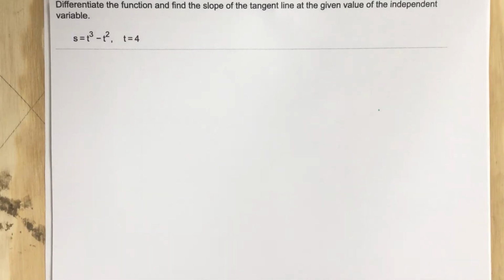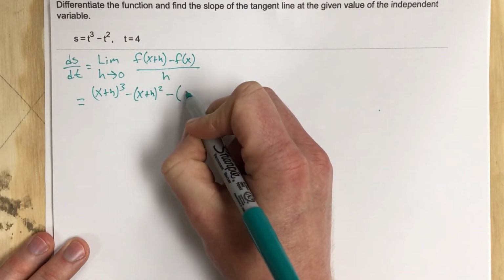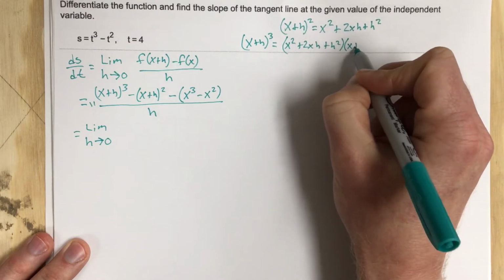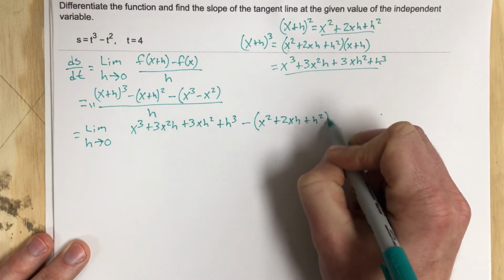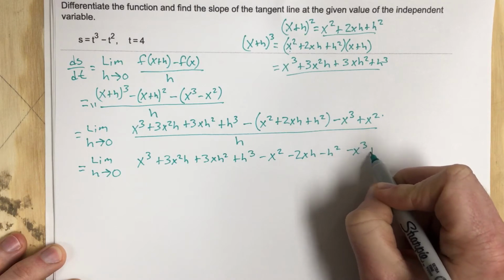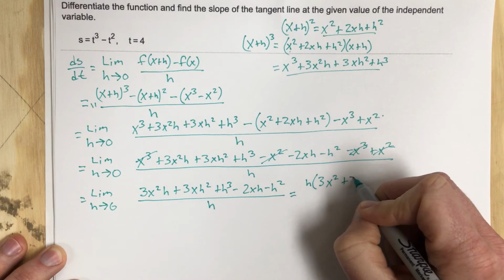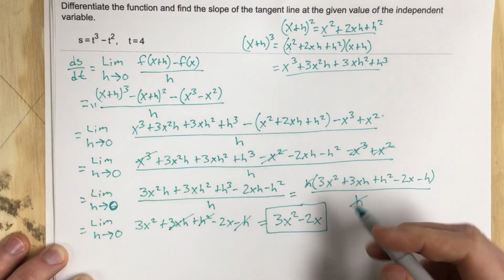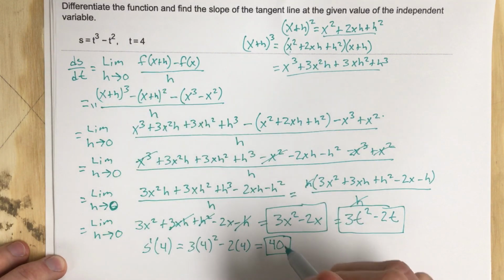Calculate the derivative of a given function at a point using a limit